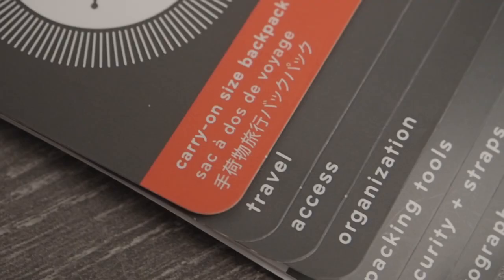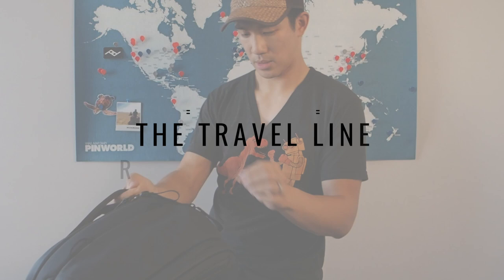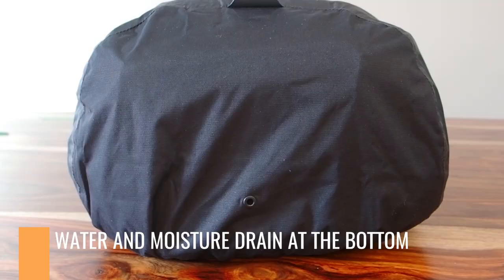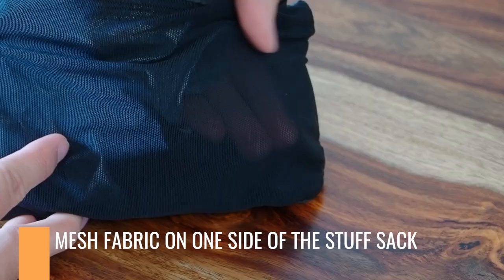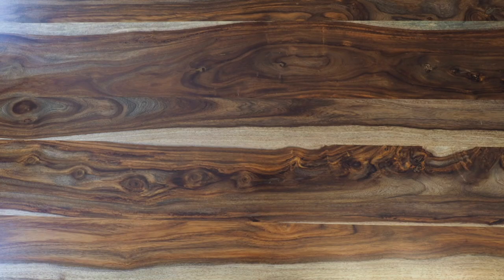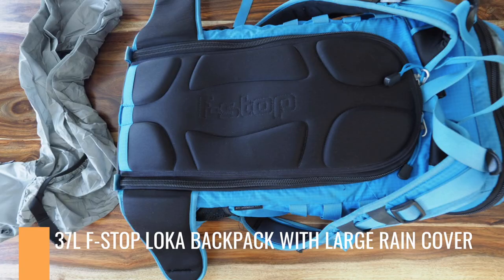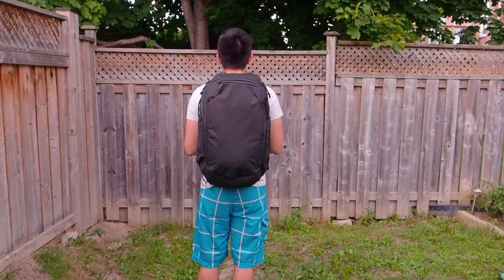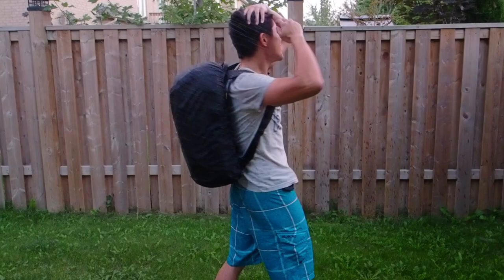The best RAIN FLY for backpacks ever built? | Peak Design Travel Line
💥The fourth item I'm focusing on in this series is the Peak Design Rain Fly as part of the Travel Line.  This Rain Fly is perfectly designed for the 45L Travel Backpack but  in many ways it's a great stand alone item that works with any other backpack including the Everyday Backpack.  I'm very impressed with all the features they've built into the rain fly that nobody else has really thought about.  Well designed and like I say in the video "it just works".

💲PRICING
Packing Cubes - $24 Kickstarter; MSRP $30

⁉️ HAVE QUESTIONS?
This is probably the most important of all - ASK your questions down below so I know what to focus on in my upcoming videos!

🔄 GEAR FEATURED
Here's some of the gear that's featured in this vid:

🗺️ MAP FEATURED IN THE VIDEO - I discovered this while travelling Europe but you can buy it online as well